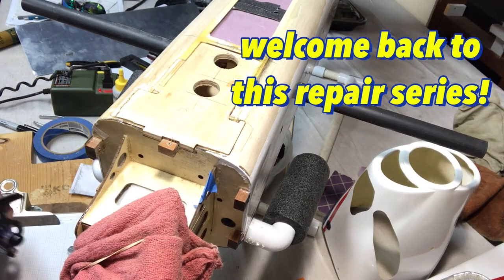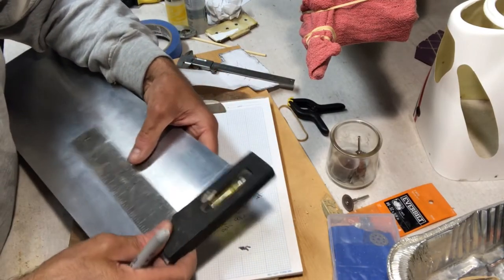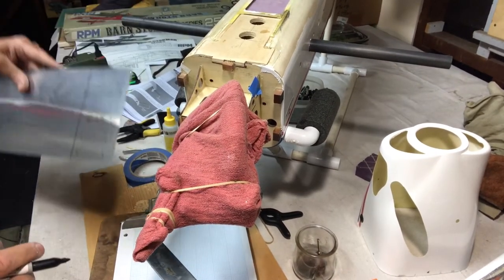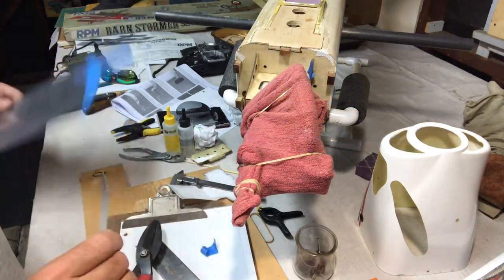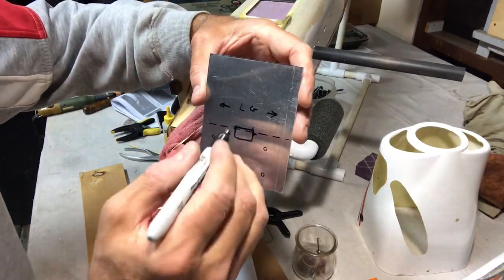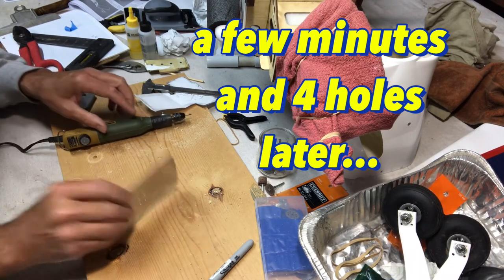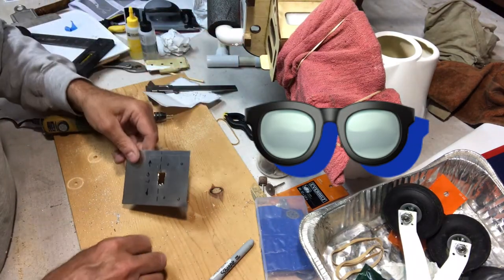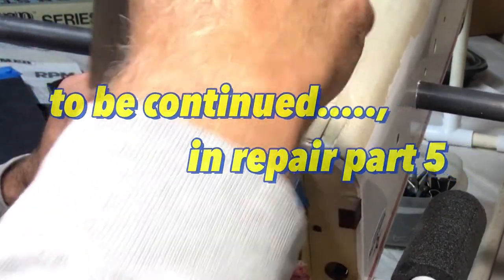Great Planes Revolver 60 Landing Gear Repair Series: part 4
The Great Planes Revolver 60 ARF landing gear is not so great! The landing gear is poorly designed and is weak, breaks easily. I’m not the only person noting this. Many discussions and reviews on RC forums agree, the landing gear design is poor and a serious flaw of this otherwise beautiful sport plane. In this video series I figure out best way for me to fix mine after it failed. Maybe you will find this interesting or possibly helpful if repairing similar issues on your RC plane. This plane is powered by an awesome Saito FA-91 glow engine.